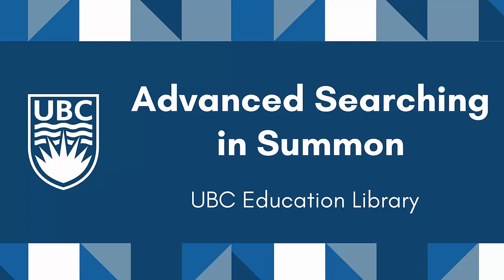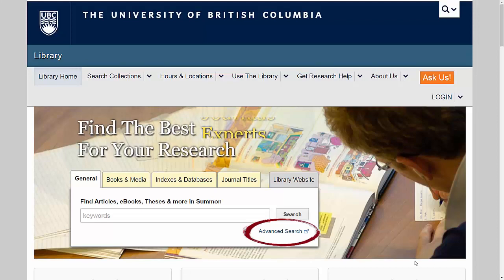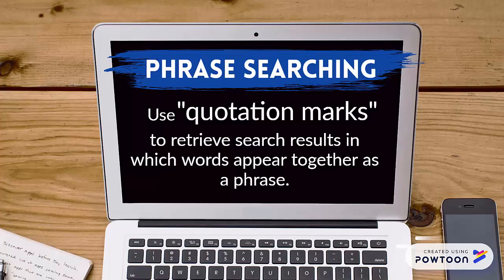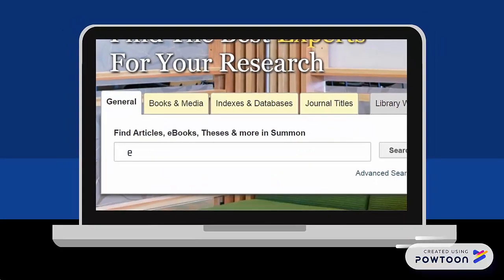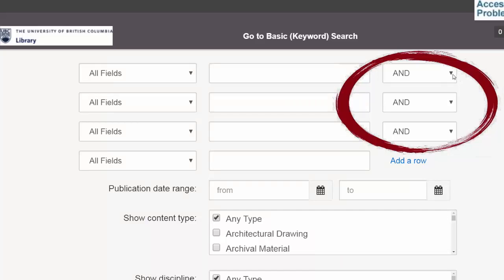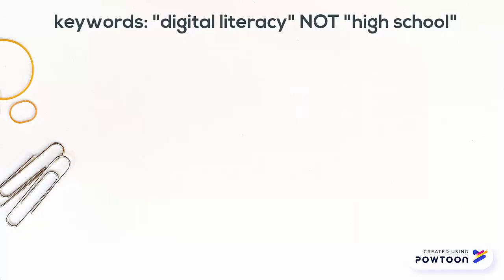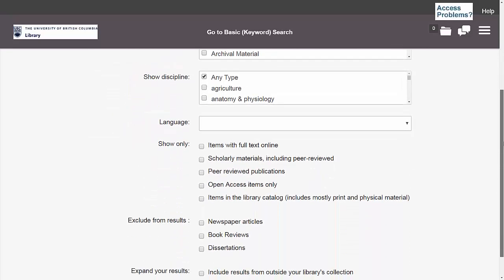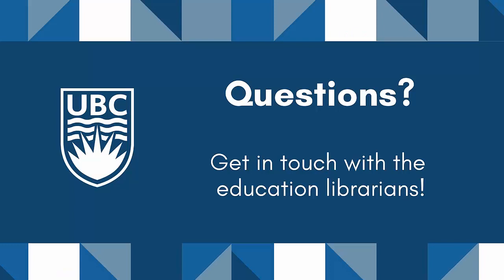Advanced Searching in Summon